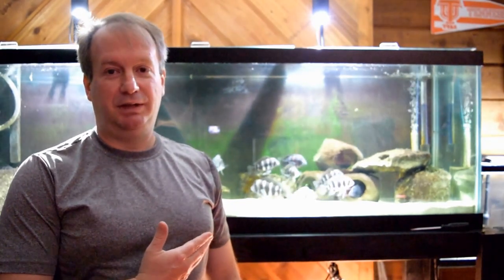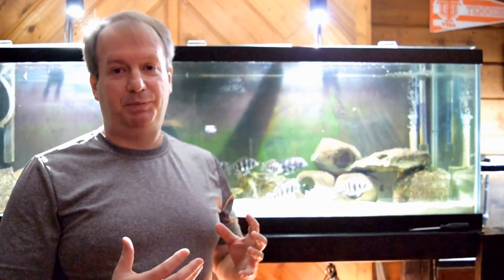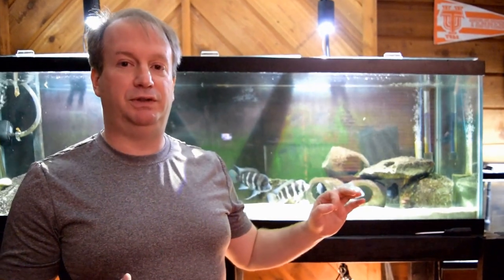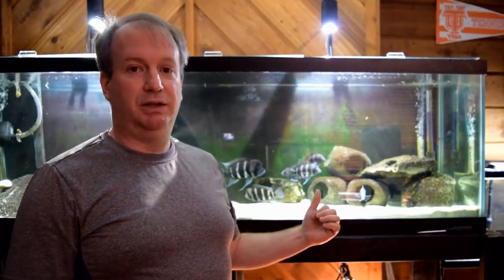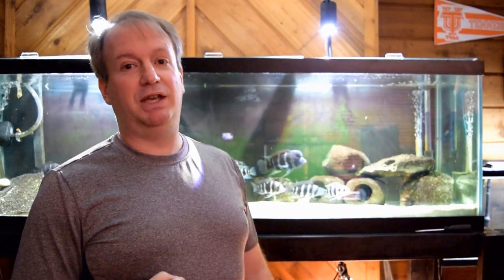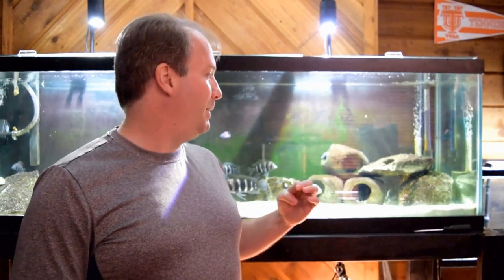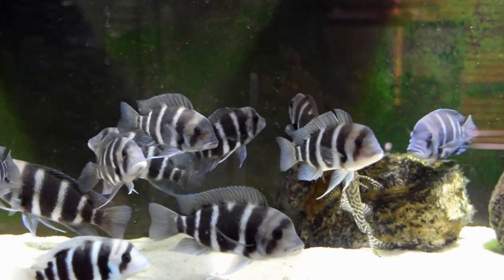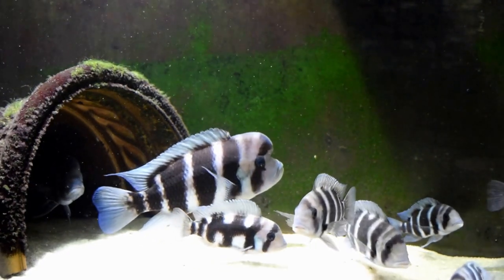How to Improve the Water Quality of Your Frontosa Cichlids!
This video goes over an often ignored way to dramatically improve the water quality of your frontosa cichlids!